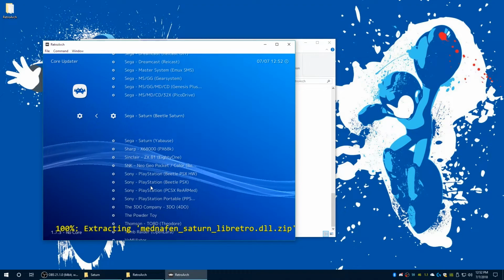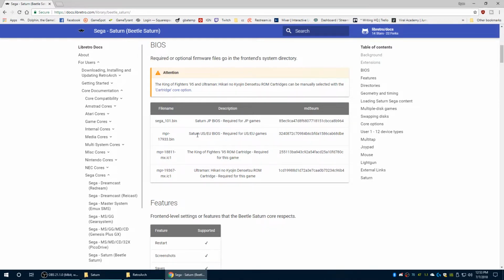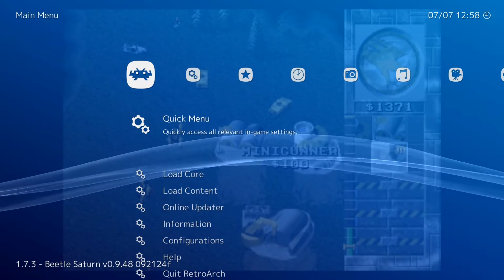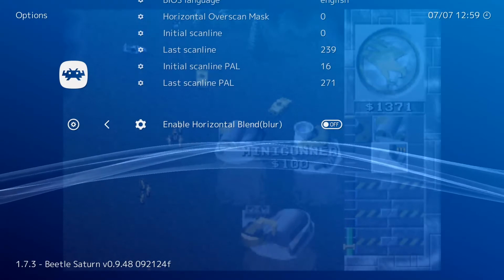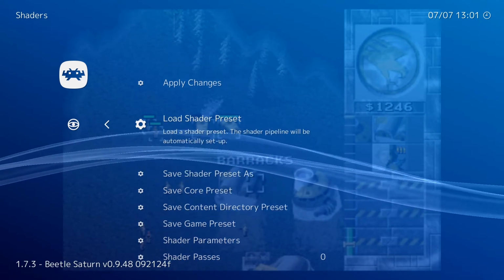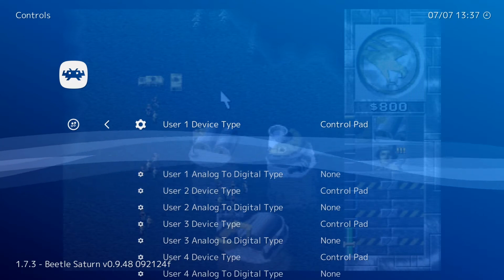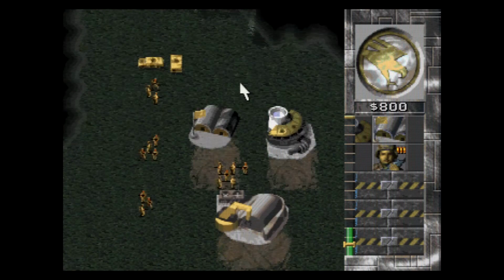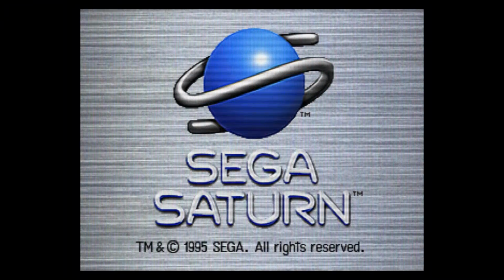OLD OUTDATED How to Setup Retroarch for Saturn Emulation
Sega Saturn is one of the newest retro consoles I have begun diving into. having missed out on the system while it was new I have been greatly enjoying it and find it to be fairly underrated. unfortunately the Saturn I own has a laser that is going out so I prefer to do most of my Saturn gaming through emulation. Today I will show you how to setup Retroarch for Saturn emulation!

Zerro0713, C.Funk99 and Darian 64